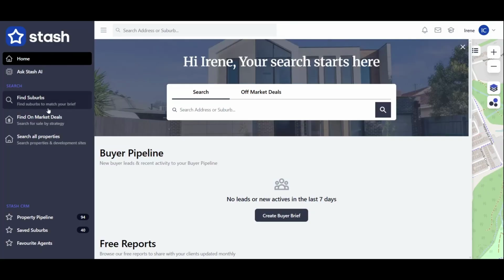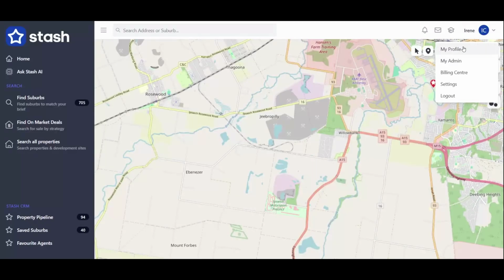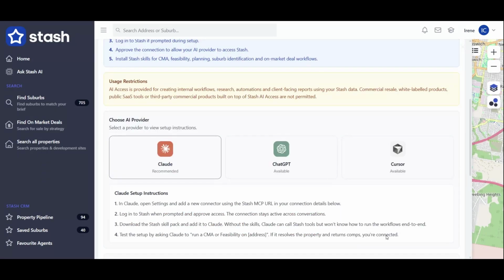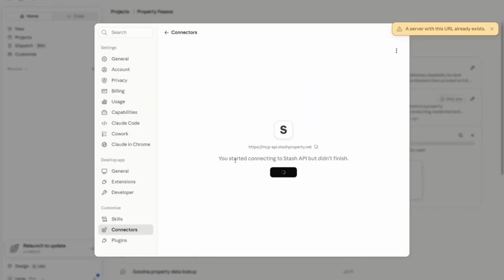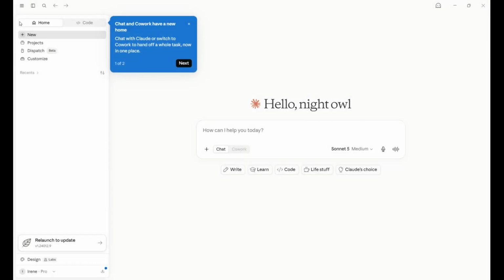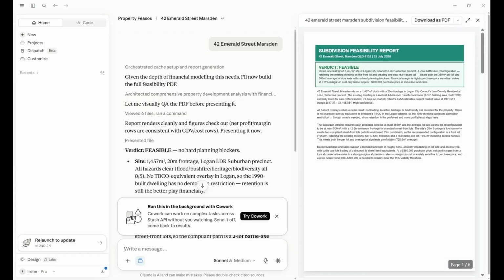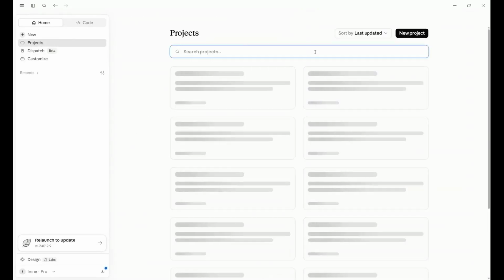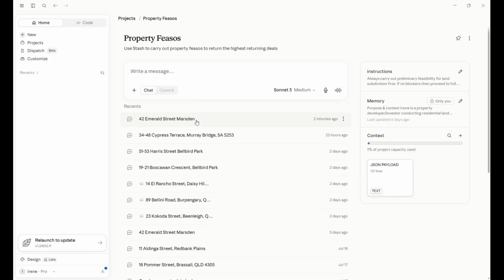How to hook up Stash Property MCP to Claude AI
What if you could connect Claude directly to live property data—and analyse potential deals through a simple conversation?

In this step-by-step tutorial, I’ll show you how to connect the **Stash Property MCP server to Claude**, giving Claude access to powerful property research tools without complicated coding.

Once connected, you can use Claude to help:

🏘️ Search for investment and development opportunities
📊 Analyse property listings and suburb data
🔍 Investigate potential development sites
🧠 Compare deals and identify hidden risks
⚡ Speed up property research and due diligence
💬 Ask complex property questions in plain English

This is particularly useful for:

• Property investors
• Small-scale developers
• Buyer’s agents
• Property researchers
• Anyone building AI-powered property workflows

By the end of the tutorial, you’ll have your own AI-powered property research assistant running inside Claude.